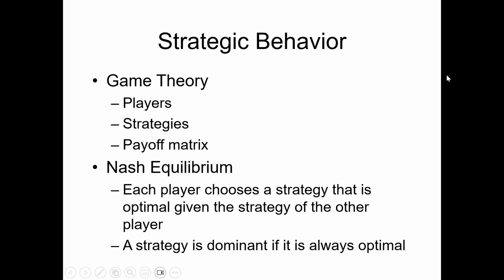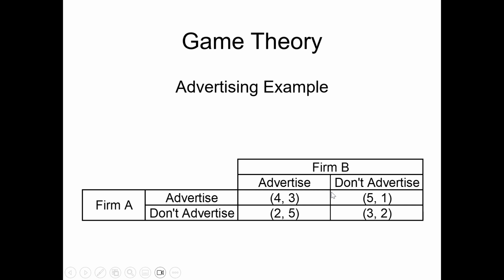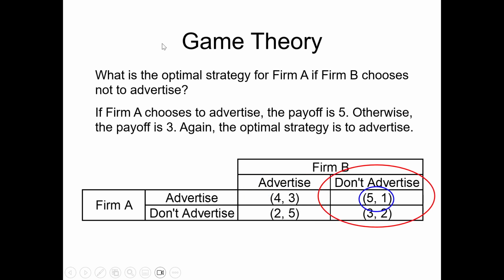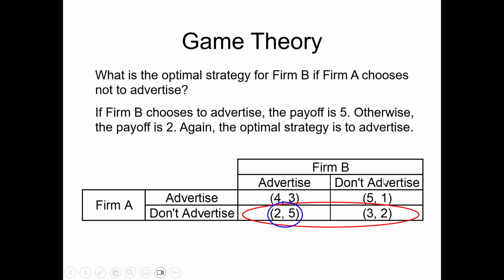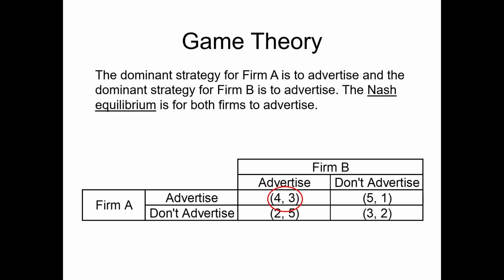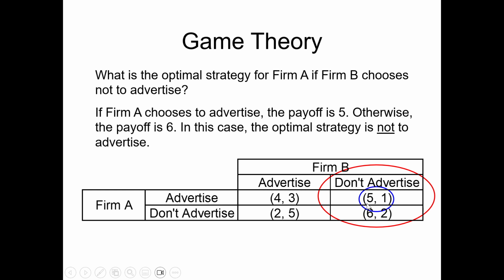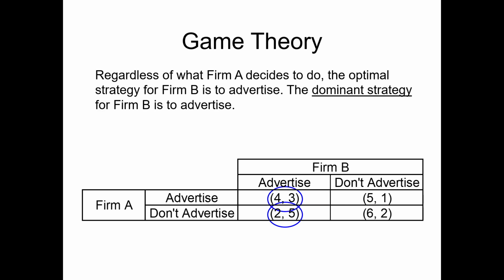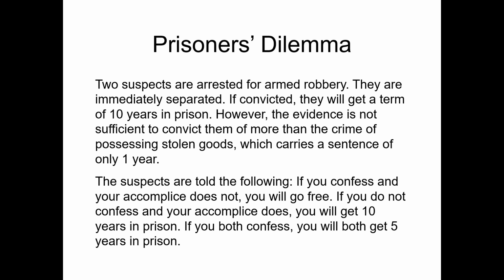Game Theory Part I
Dive deep into the fascinating world of game theory with us! 🎮 Ever wondered how players strategize their moves in competitive settings? Join us on an exhilarating journey as we unravel the hidden dynamics and psychological tactics at play in game theory.

In this captivating video, we explore the fundamental principles of game theory, examining its applications in diverse fields such as economics, psychology, politics, and biology. Discover the strategies employed by players in scenarios ranging from simple games like Prisoner's Dilemma to complex real-world situations.

💡 Gain insights into:

- The Nash Equilibrium: Unraveling the concept behind optimal decision-making in competitive environments.
- Cooperation vs. Competition: Analyzing the delicate balance between working together and pursuing individual interests.
- Evolutionary Game Theory: Exploring how strategies evolve over time in biological systems.

Whether you're a seasoned strategist or a curious mind, this video offers something for everyone. Sharpen your analytical skills, challenge your assumptions, and embark on a thought-provoking exploration of game theory's profound impact on our understanding of human behavior.